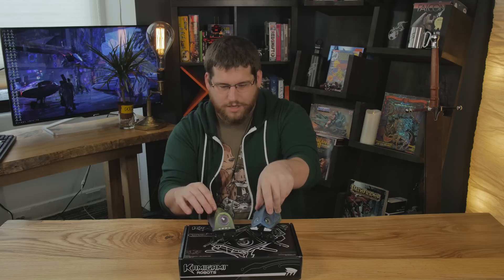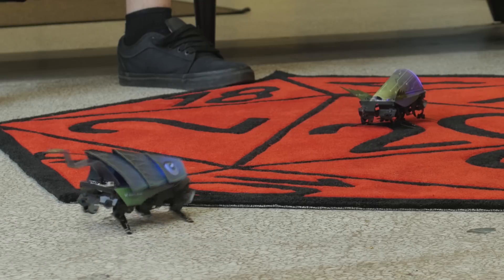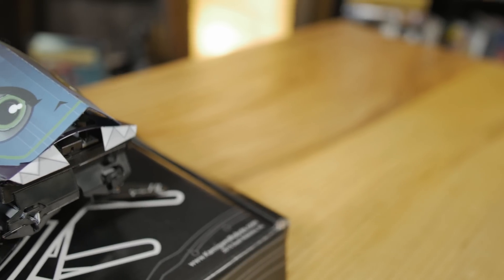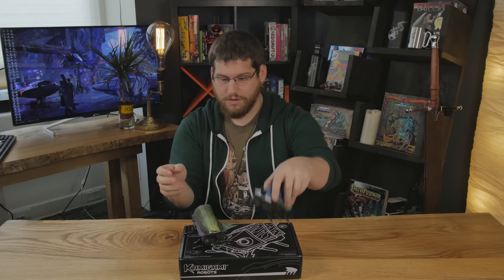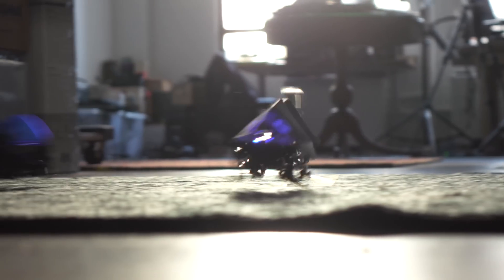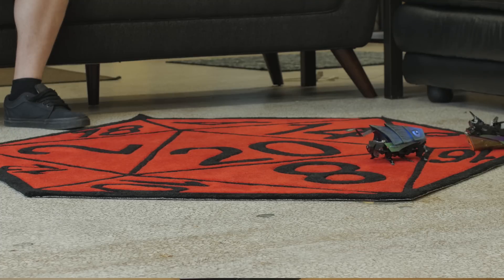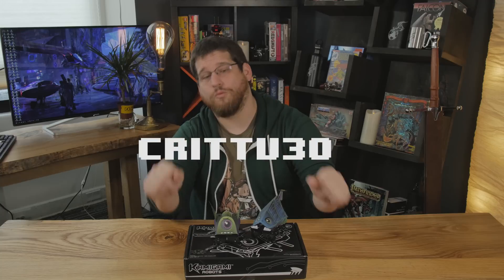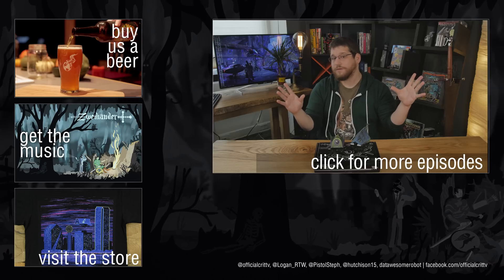Robot Sumo Laser Battle! | Kamigami Robots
Kamigamirobots.com | Save 30% with code: crittv30